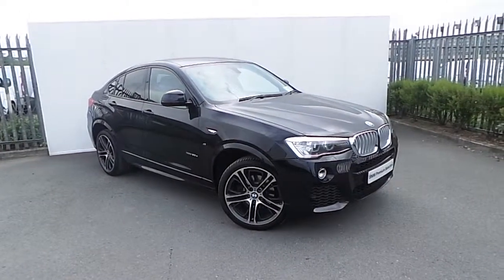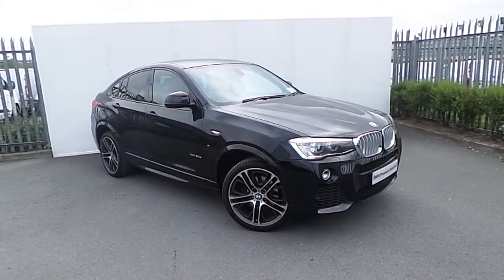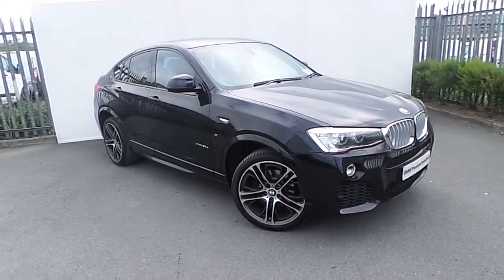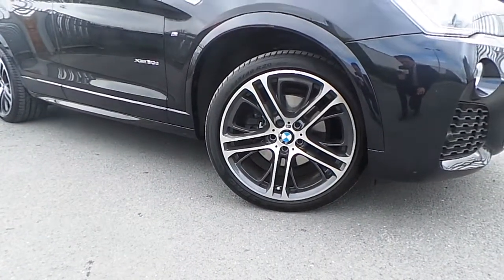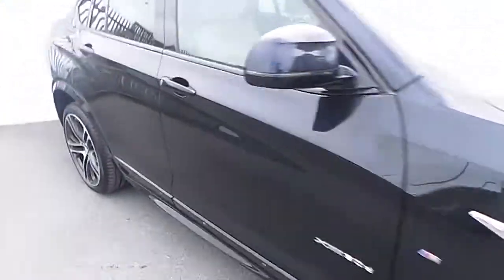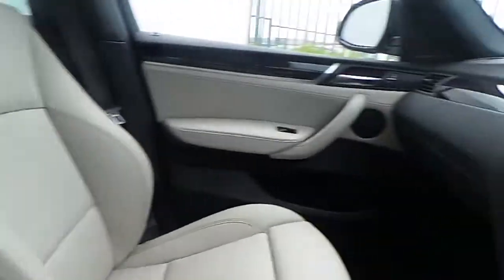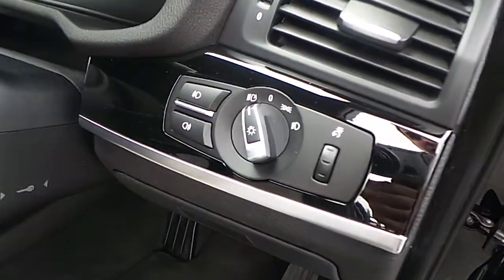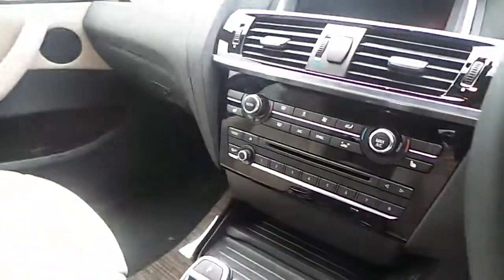151D10967 - 151D10967 BMW X4 xDrive30d M Sport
Here is a video of our 151D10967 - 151D10967 BMW X4 xDrive30d M Sport. Please contact L Roche  to arrange a test drive today. Joe Duffy BMW 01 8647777